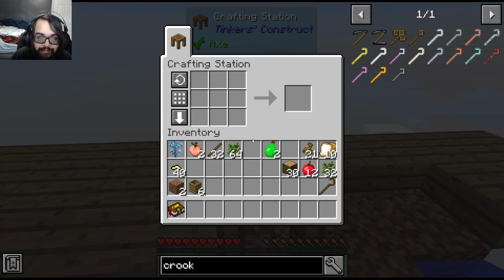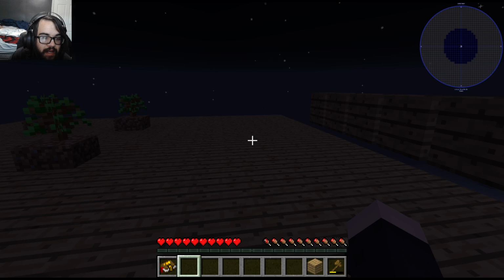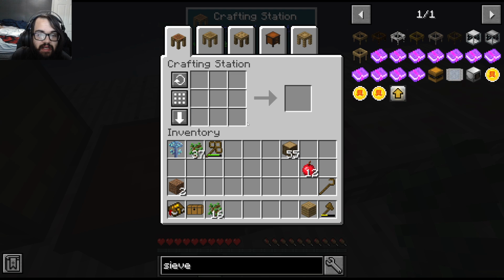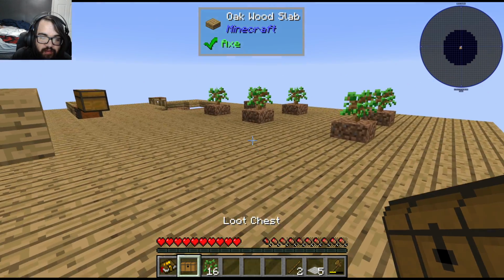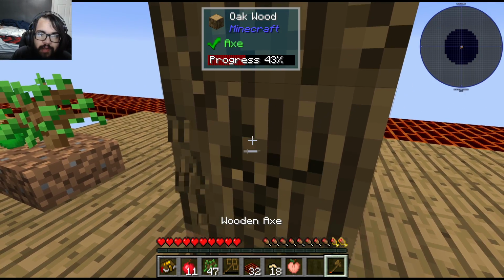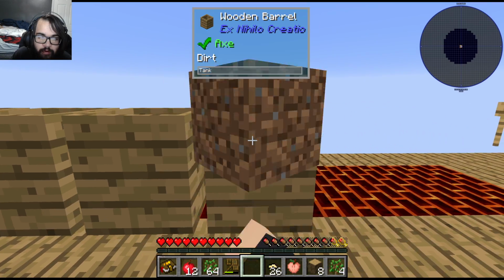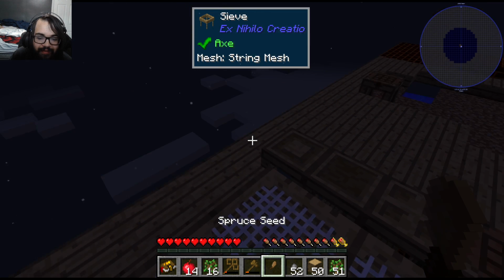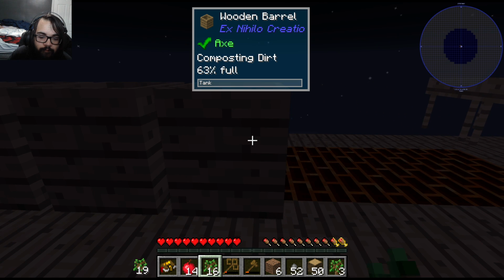Getting some stone! Lets play Minecraft "Ragnamod" Ep:3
Also if you want to stay up to date on my doings I have a twitter I barely use